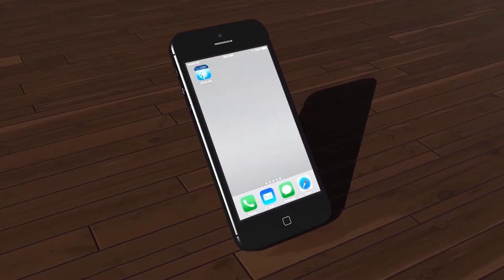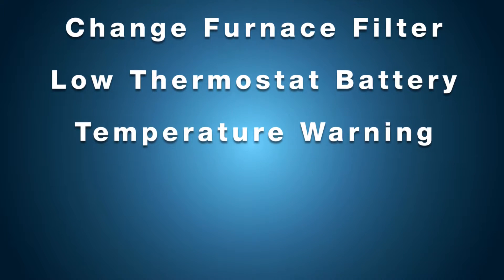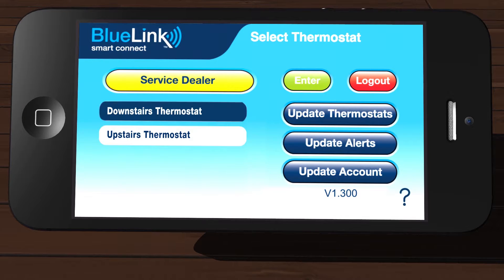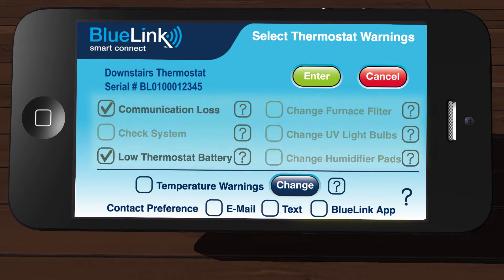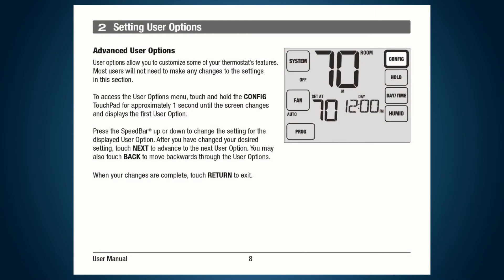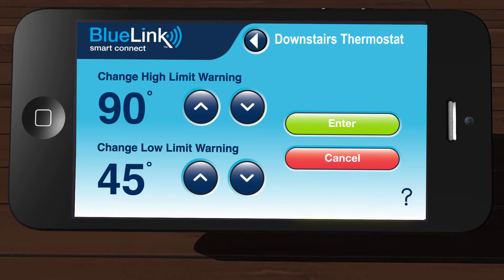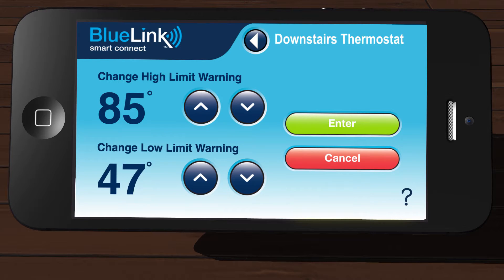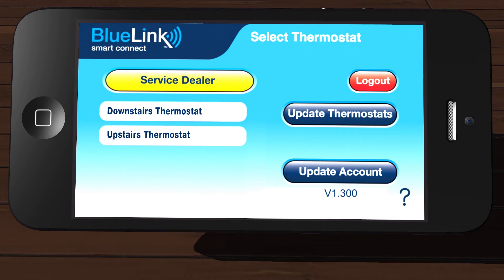Braeburn BlueLink Smart Connect App - Setting Up Alerts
This video shows you how to set up thermostat alerts and temperature warnings in the free BlueLink Smart Connect app for use with Braeburn Wi-Fi thermostats.  Download the free app in the Apple App Store or Google Play Store.